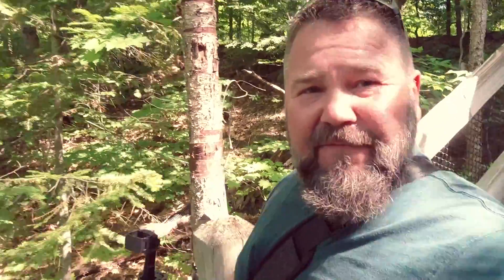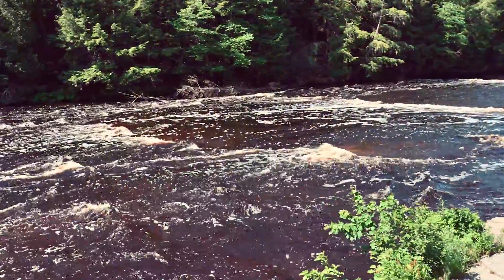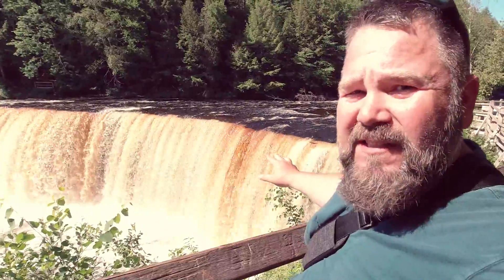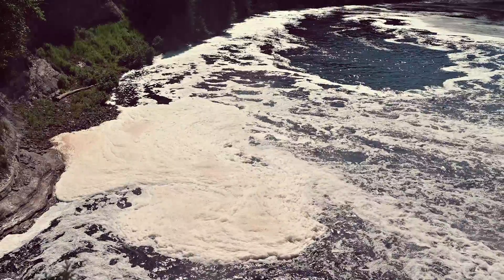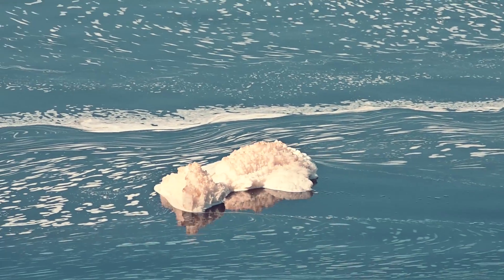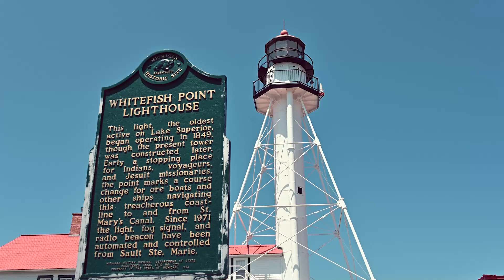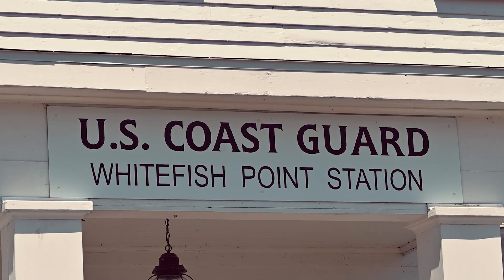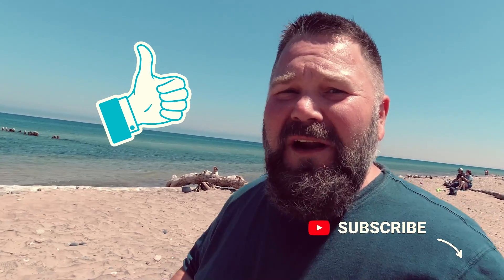Tahquamenon Falls | Pure Michigan Vlog Episode 3 | The Cruise World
In Episode 3 of our Pure Michigan Vlog series, we visit the beautiful waterfalls at Tahquamenon State Park, and we finish the day at Lake Superior and the Whitefish Point Lighthouse and Great Lakes Shipwreck Museum.

THE GEAR I USE:
Nikon Z6
DJI Osmo Action
DJI Osmo Pocket
DJI Osmo Mobile 3
DJI Mavic Pro
Rode Video Micro